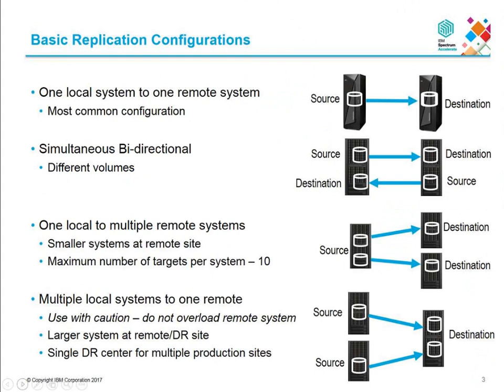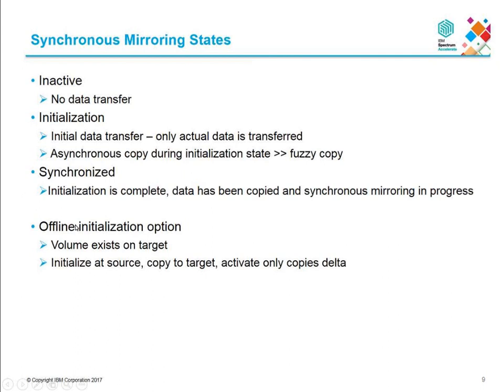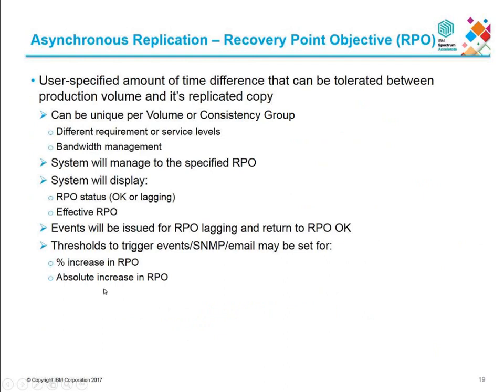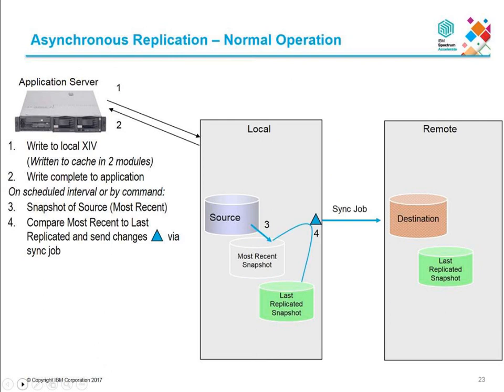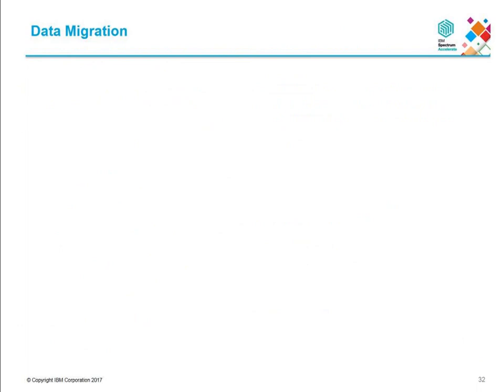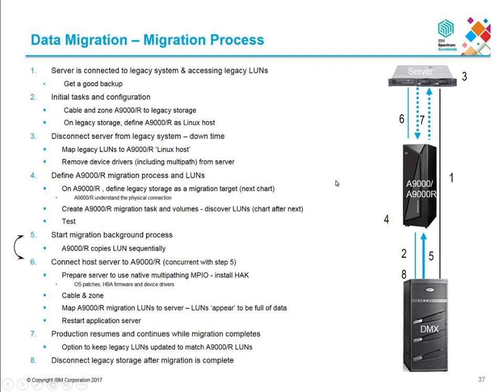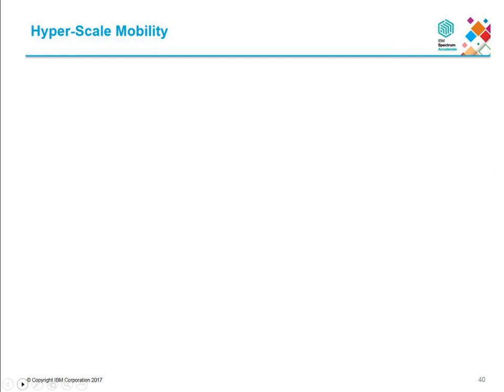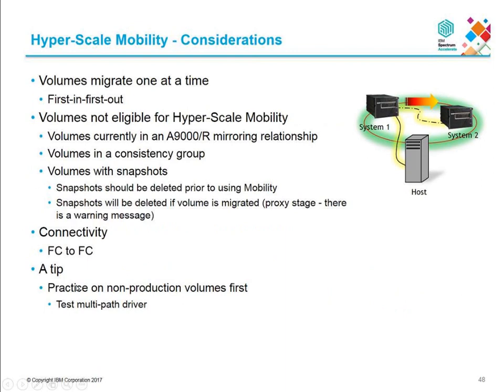A9000 / R Replication, Migration and Mobility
A9000/R (Part 3) - Replication, Migration and Mobility
¡Ayudame con un café! Si te sirvió algún vídeo del canal y te gustaría colaborar con mi trabajo, podés "invitarme un cafecito", por muy poca plata :🤗

Networking, DD-WRT, OPENWRT, Reviews, Unboxing, Configuration, Tech, Trainings Tutoriales Capacitación,